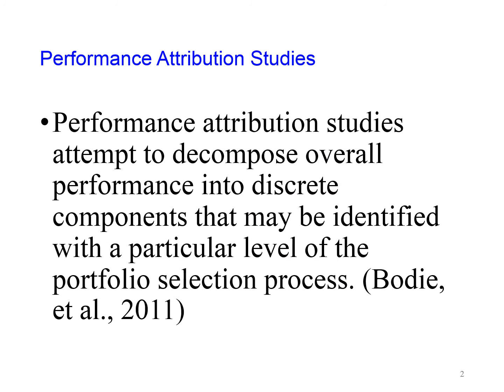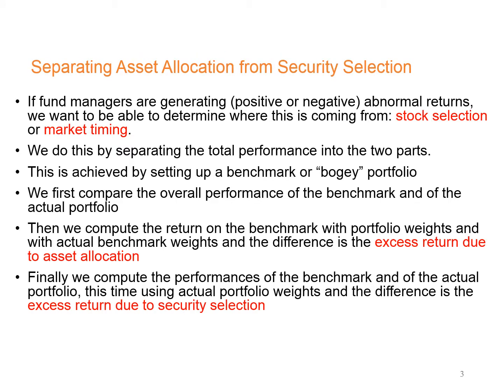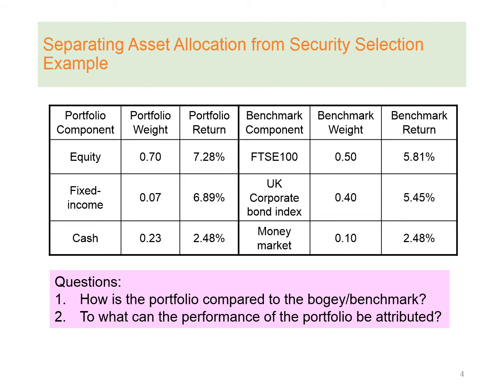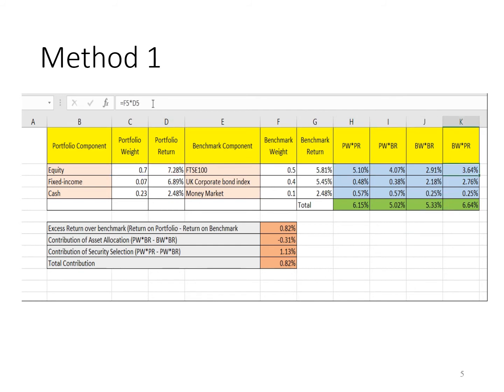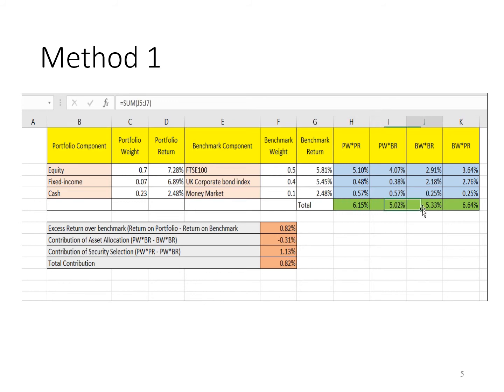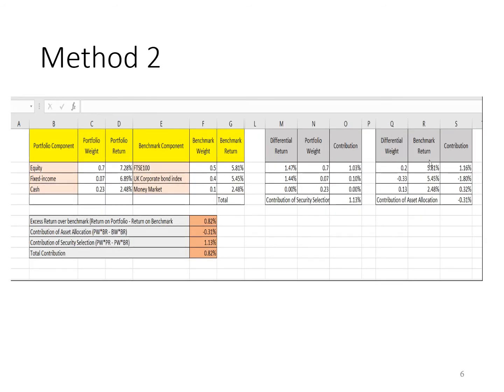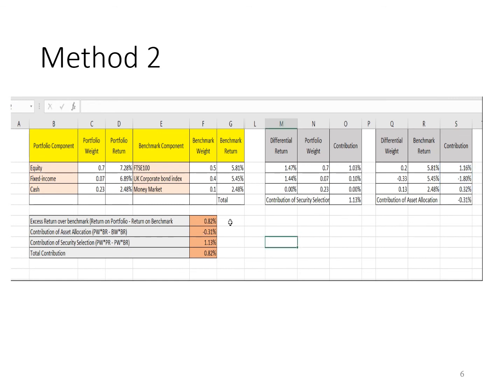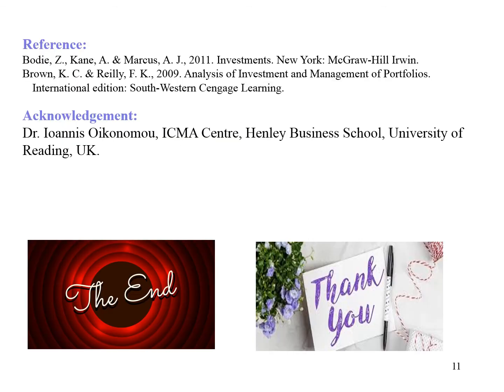Performance Attribution Analysis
Portfolio Management.
Performance Attribution Procedures.
Contribution from asset allocation.
Contribution from security selection.